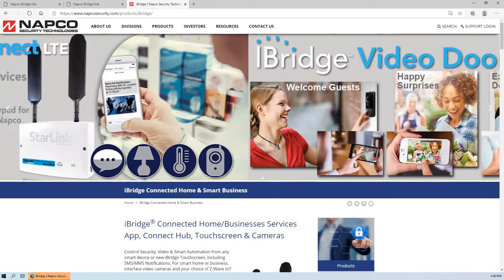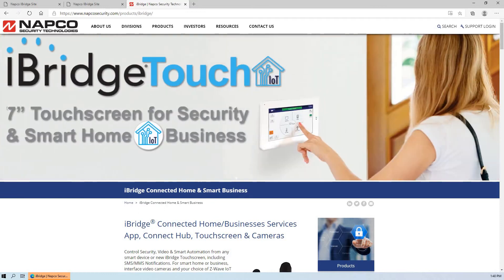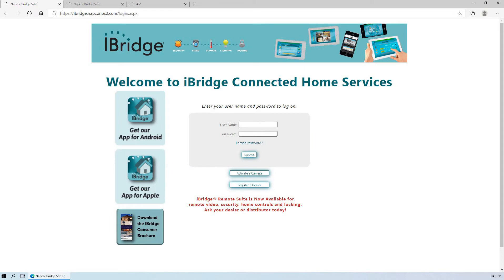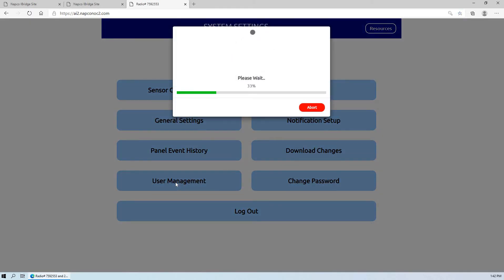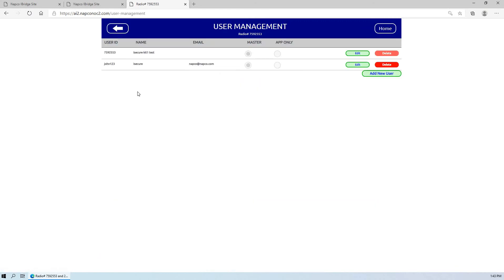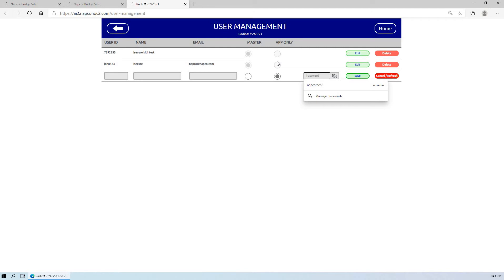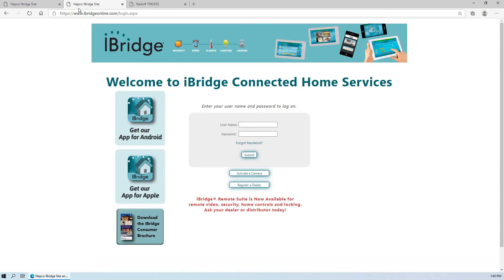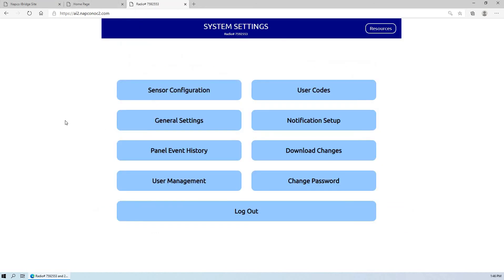How to change your password in the iBridge Security System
Includes peripherals that fall under the iBridge app (iSecure, StarLink Connect communicators, IBR-ZREMOTE, etc.)